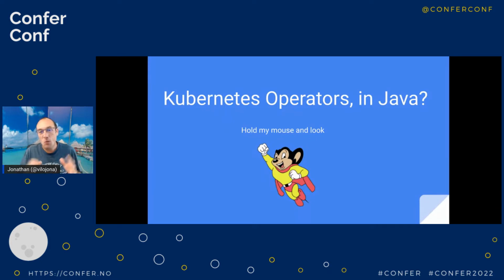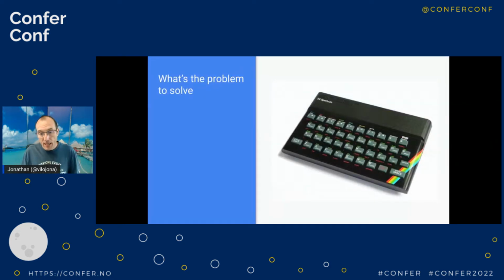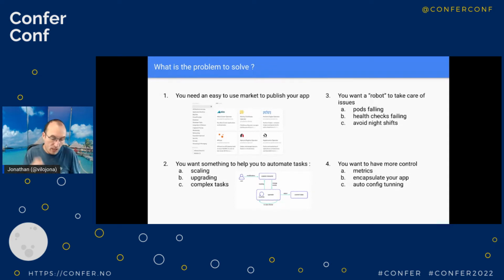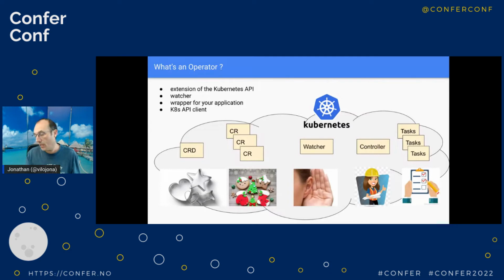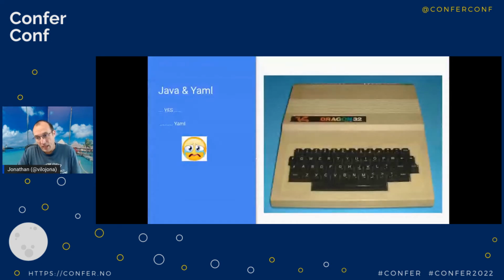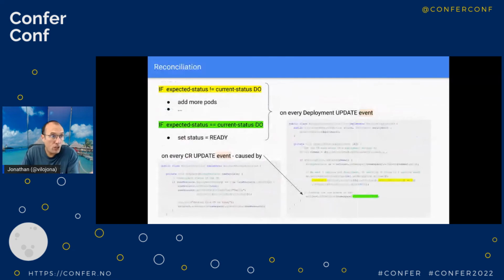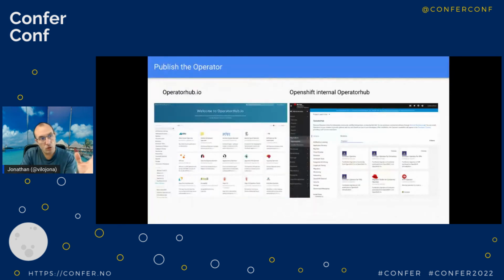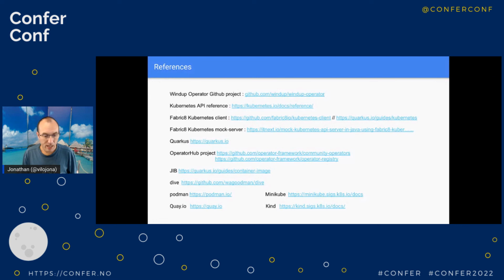Kubernetes Operators? in Java? ...Hold my mouse and look – Jonathan Vila